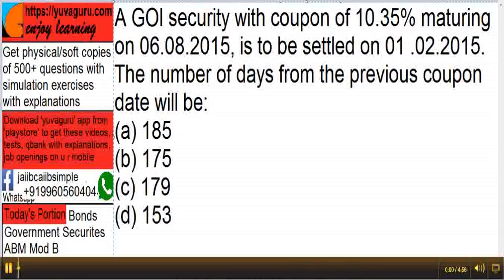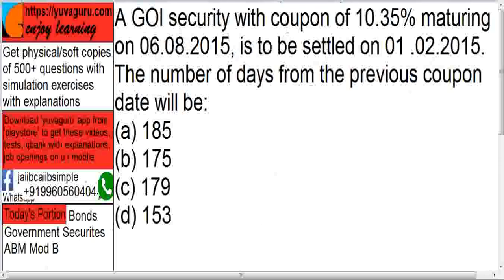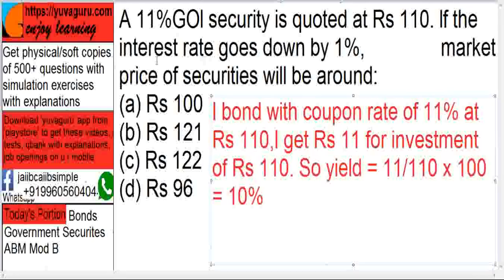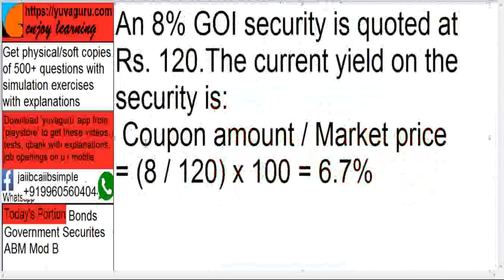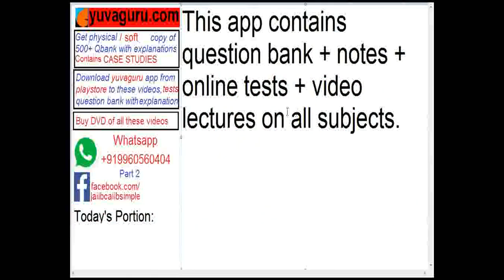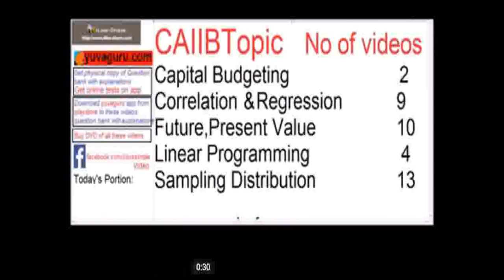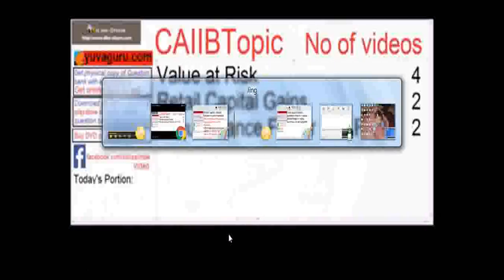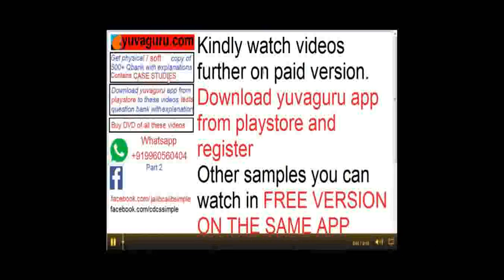CAIIB ABM Mod B Bonds GOI bonds yield by Vishal Mantri free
In a falling interest rate scenario and perhaps to keep their fiscal numbers under control, the government has recently lowered the interest rate on the GOI Savings (Taxable) Bonds. The government has replaced the erstwhile 8 percent Savings (Taxable) Bonds 2003 with the 7.75 per cent Savings (Taxable) Bonds. The bonds opened for subscription on January 10. While most of the features remain the same, the tenure has been increased by one year.